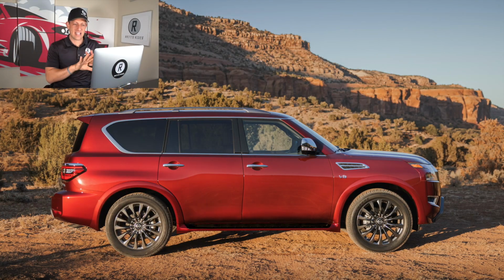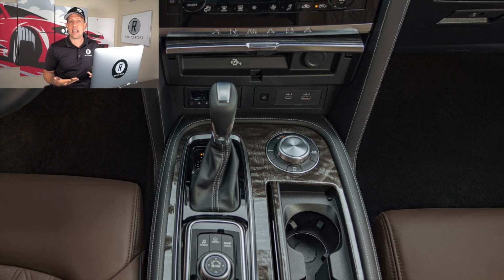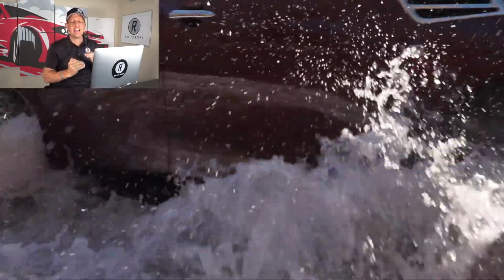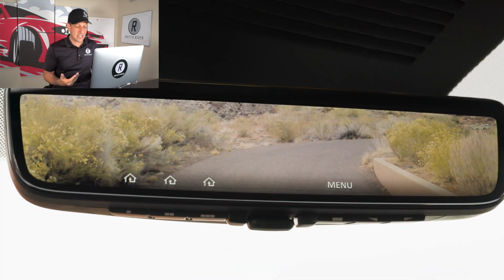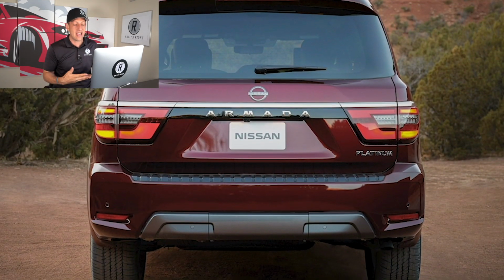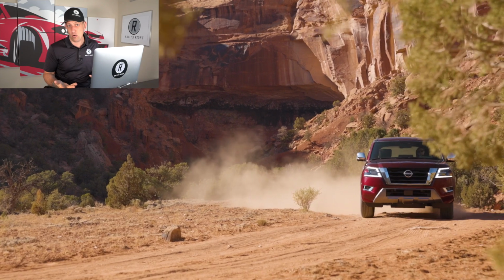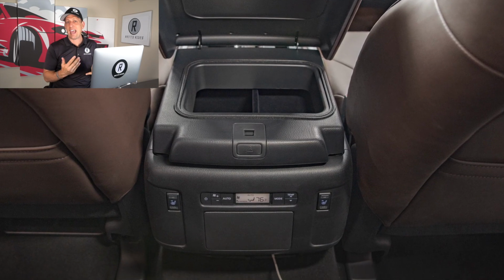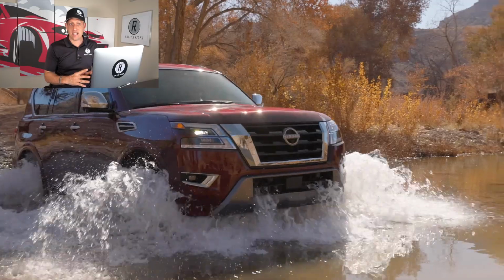Is the NEW 2021 Nissan Armada going to be the SUV you will want to BUY?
The new updated refreshed and changed up 2021 Nissan Armada is here. Under the hood is a class leading 5.6L V8 that is pumping out 400HP & mated to a 7-speed automatic transmission. On the outside you will find a hots of changes in sheetmetal. On the interior you will find an updated infotainment screen that is 12.3in in size, materials and features. Is the NEW 2021 Nissan Armada going to be the SUV you will want to BUY?